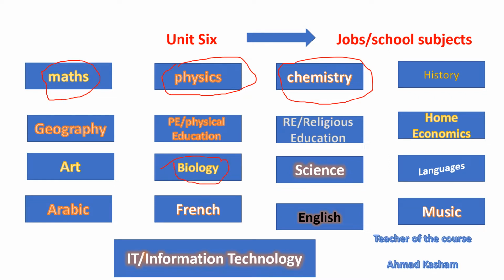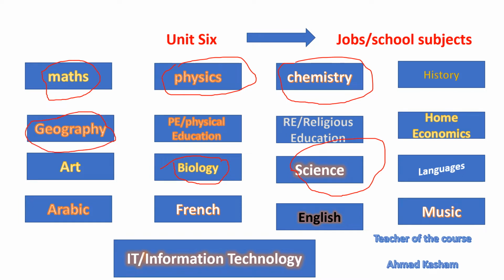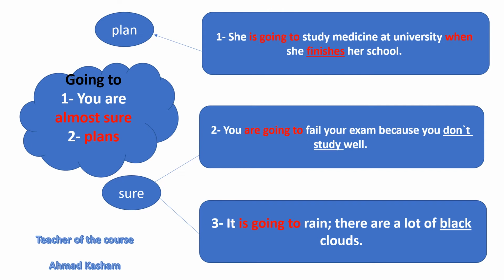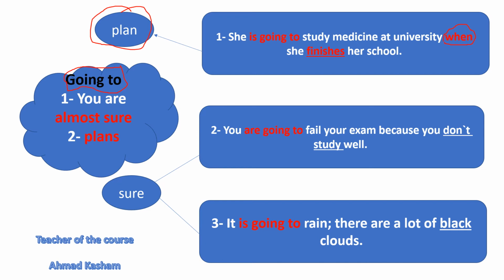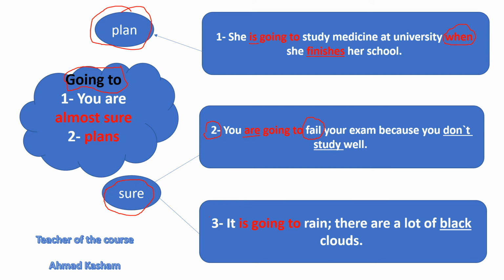الثاني المتوسط ( الثامن ) اللغة الانكليزية الجزء الثاني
درس اللغة الانكليزية ROUND UP  الوحدة 6 الدرس 9 لطلاب الصف الثاني المتوسط ( الثامن ) الجزء الثاني
تقديم الاستاذ: احمد قشعم